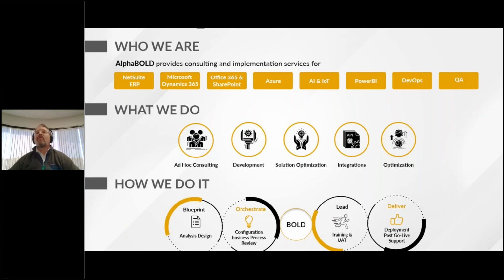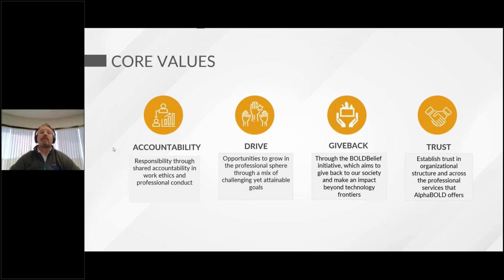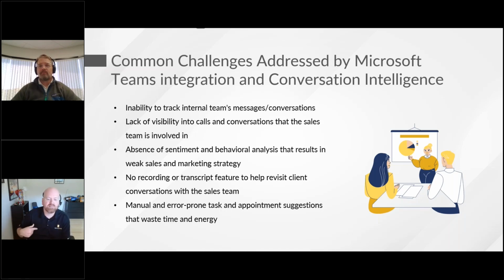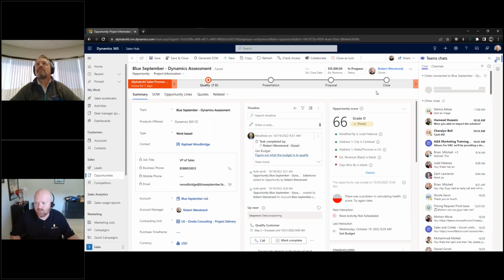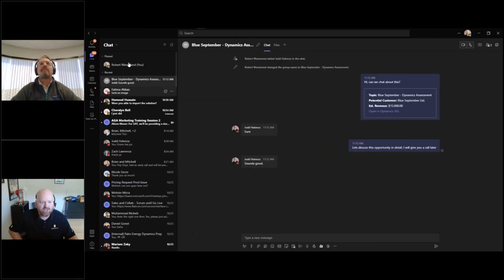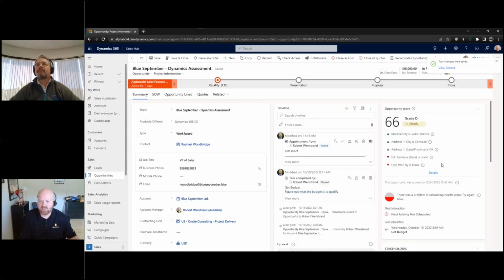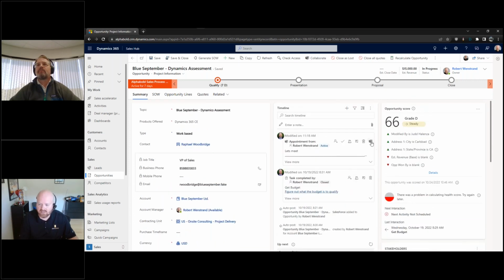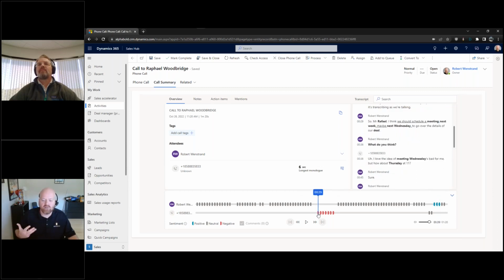Webinar:Work smarter with Teams Integration & Conversation Intelligence in Dynamics 365 for Sales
Join our webinar to explore how AlphaBOLD can help you work smarter, not harder, with Microsoft Teams integration and conversation intelligence to achieve results and build relationships with buyers.

What have we covered?
1. Click to dial/Click to call
2. Screen pop
3. Automatic phone transcription/recording
4. Data analytics related to telephony
5. Content, sentiment and behavioral analysis